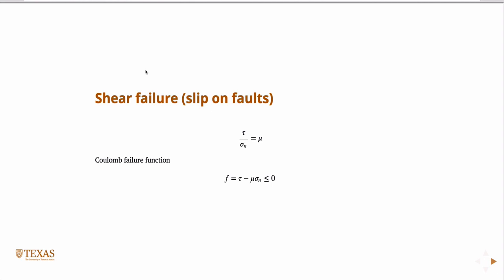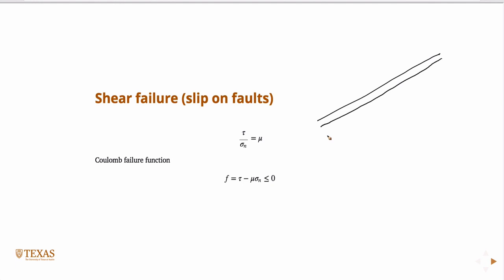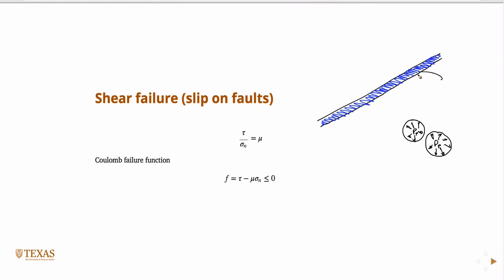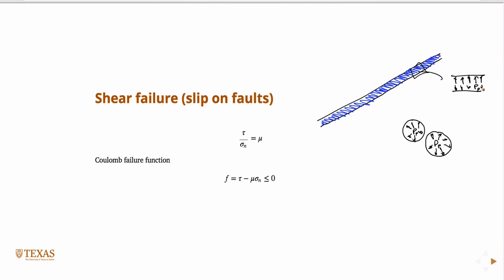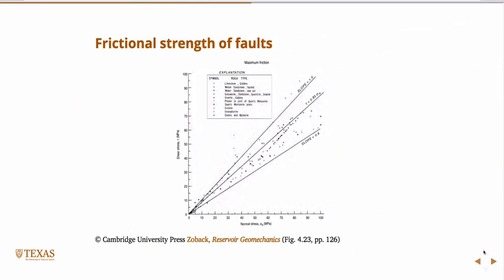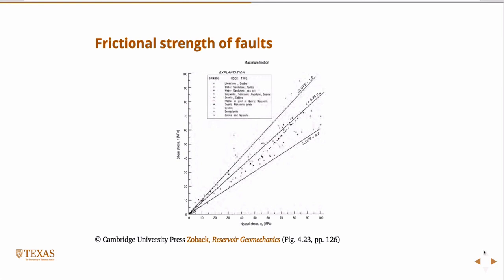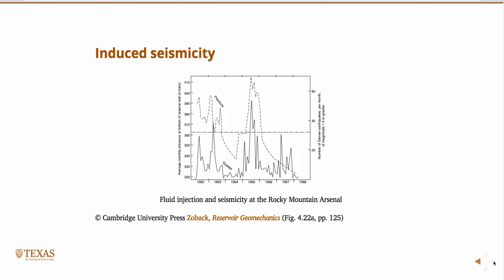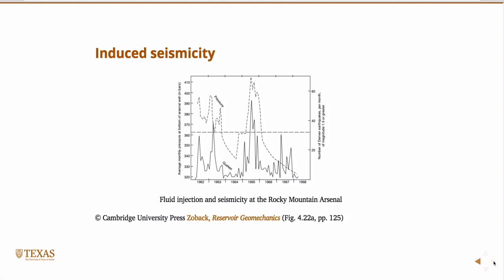Shear slip on faults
Shear Failure (Slip on Faults)
Coulomb failure function
Friction strength on faults
Induced Seismicity